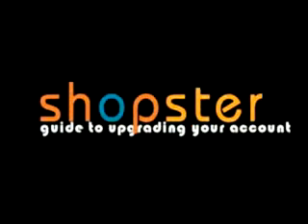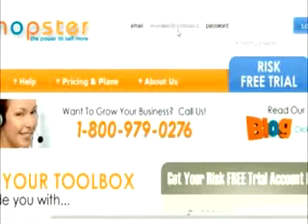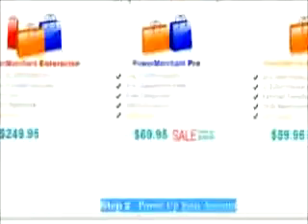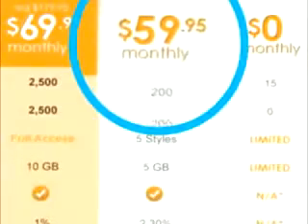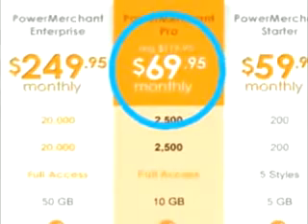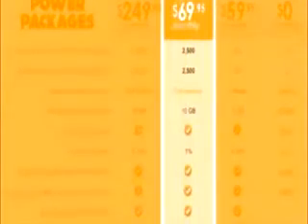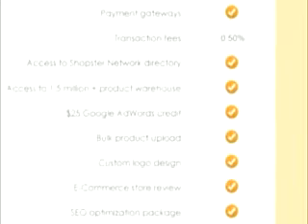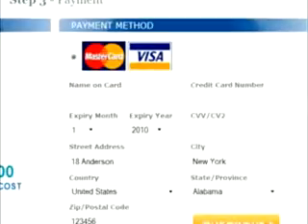How To Upgrade your Account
Short video that shows how to upgrade your account from a free account to paid so you can start making money today!  free accounts are just trial accounts that do not allow you to collect money from sold products.